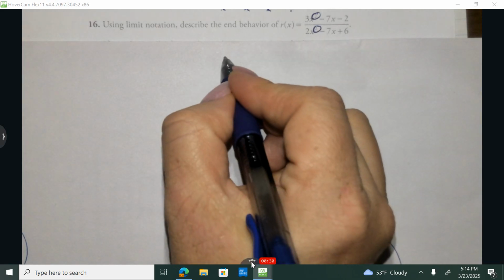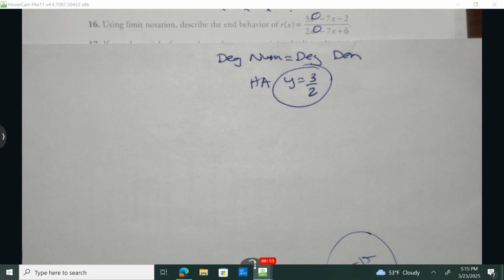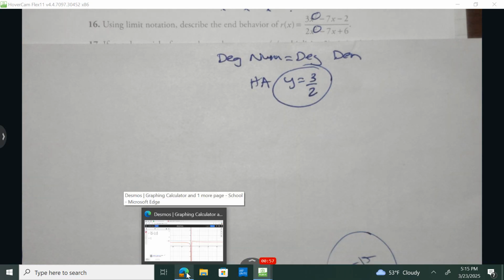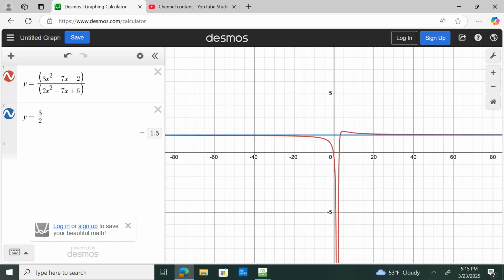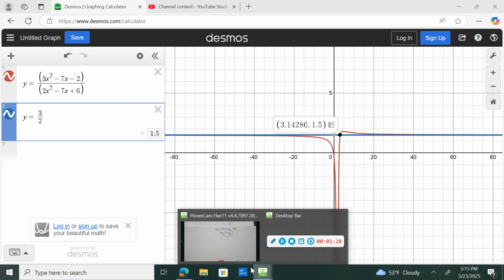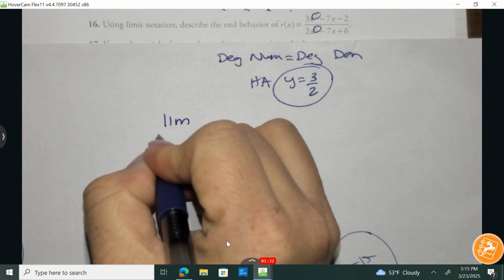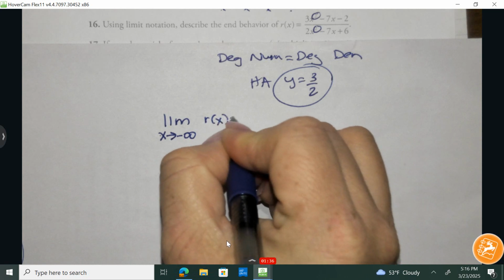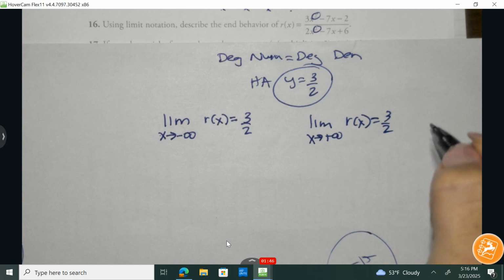Task 9 - Question 16